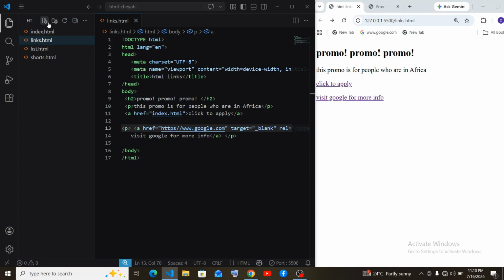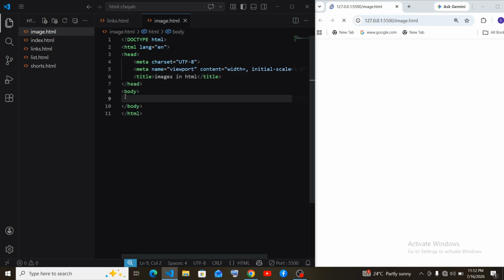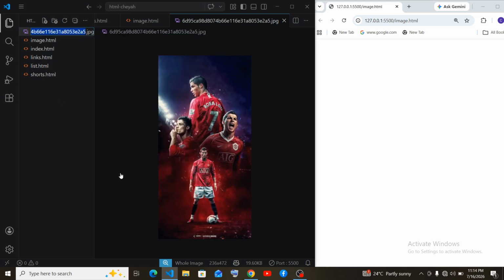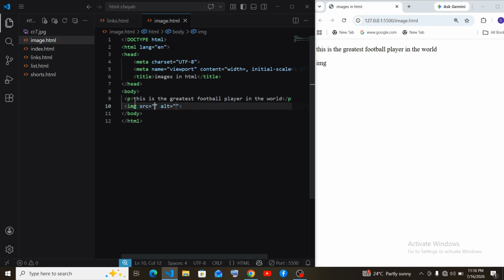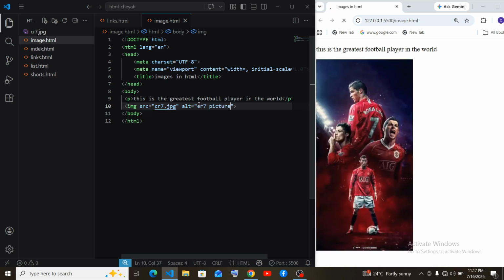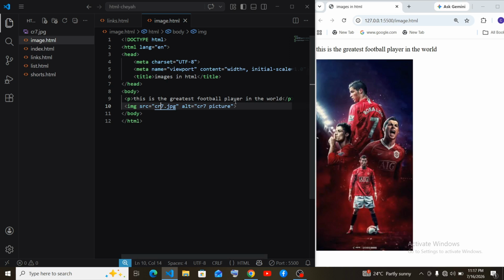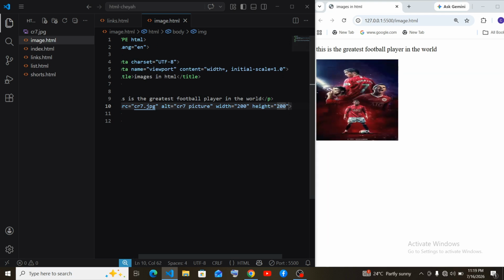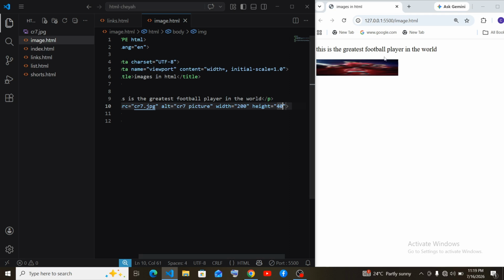How to add images to your html file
learn how to add html images Whether you're a beginner or brushing up on your skills, this concise guide covers essential HTML tags that every coder should know. Learn how to structure your websites with proper semantics, and discover how HTML is the backbone of web design when combined with CSS and JavaScript. Don't miss out on mastering the basics that will set the foundation for your web development journey! 🚀

📌 Join us and transform your coding skills today!